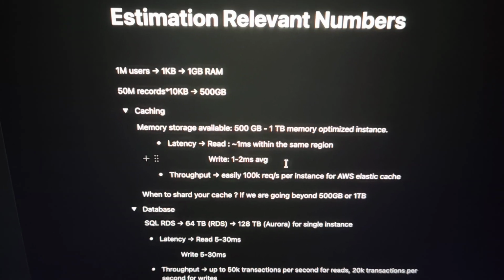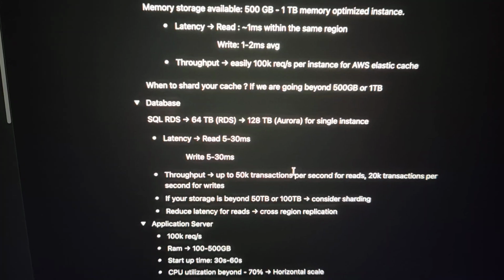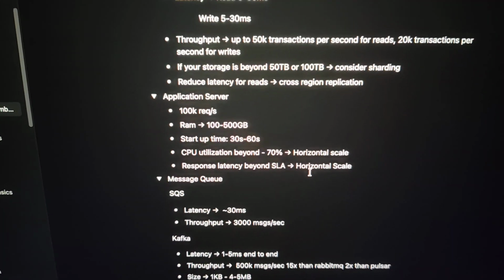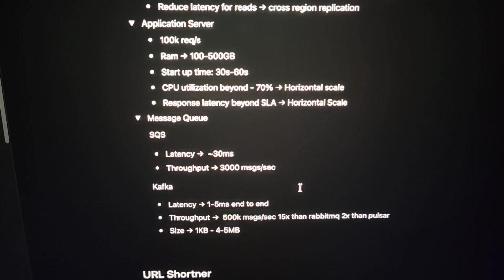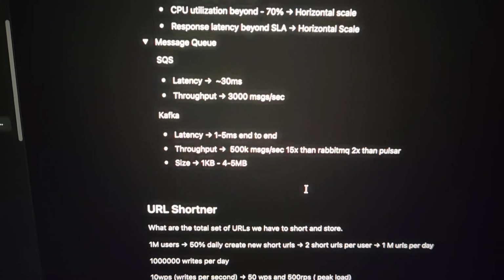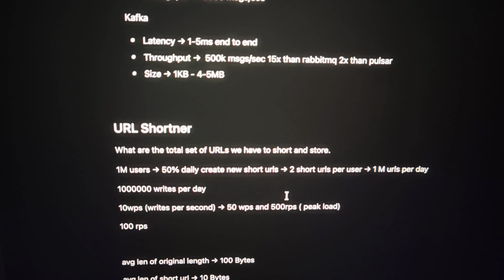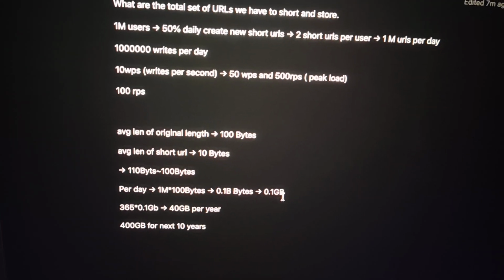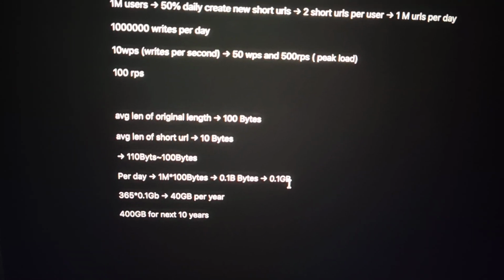Day - 191 of my journey to google